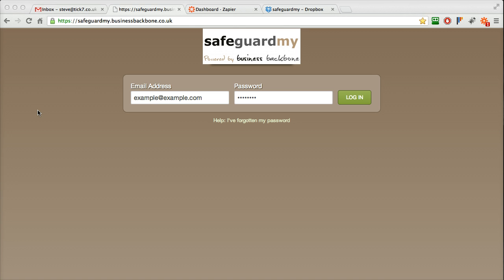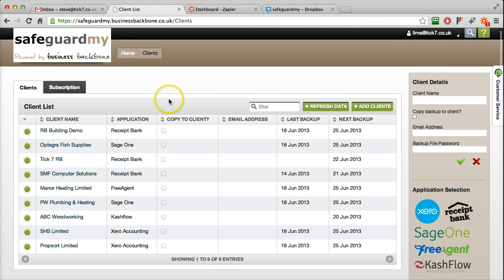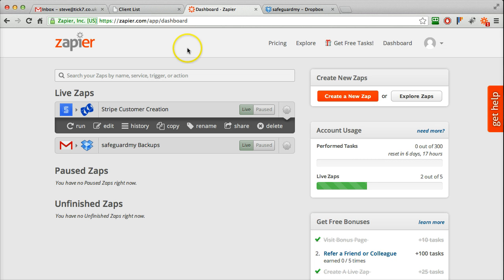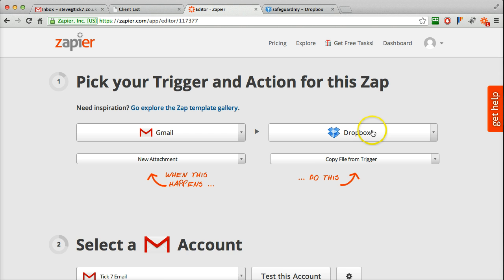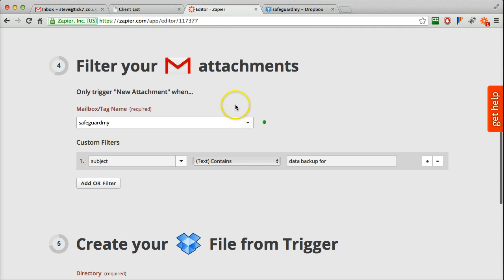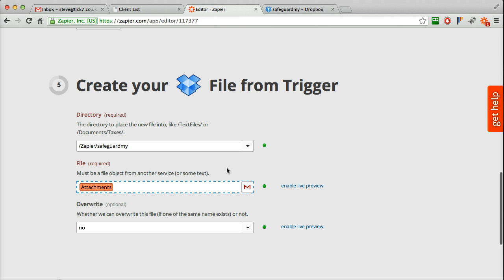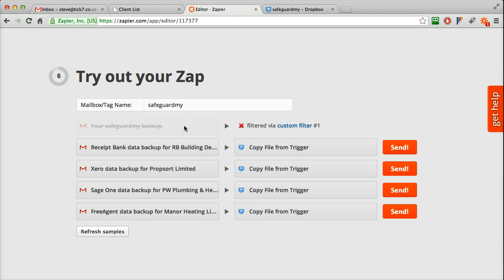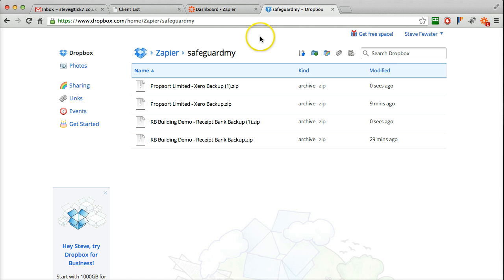safeguardmy & Zapier Integration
See another great integration for safeguardmy. Using Zapier we've automated the storing of all your cloud accounting backups in your preferred cloud storage location. On this occasion Dropbox.